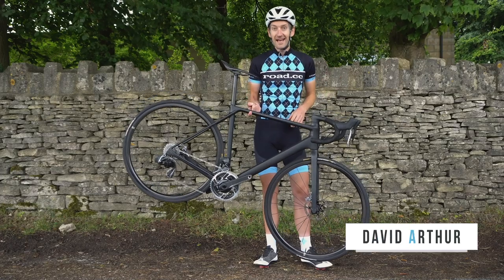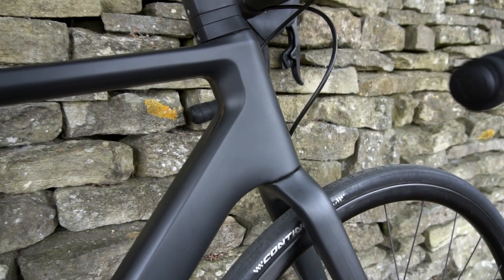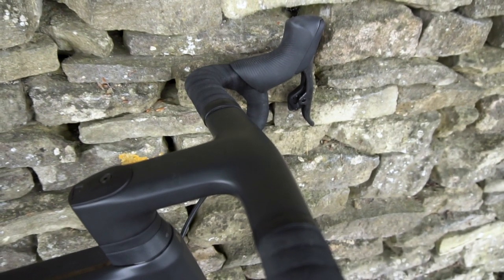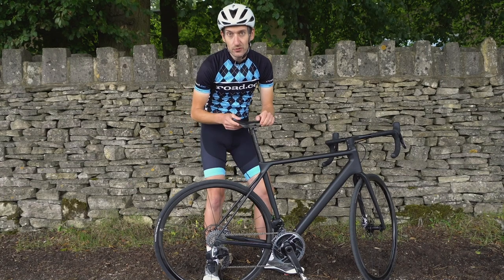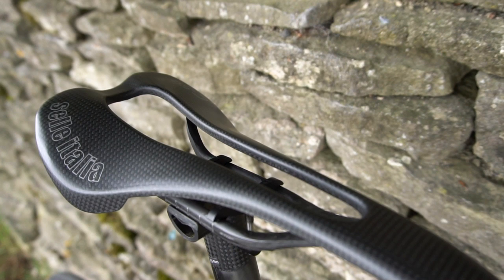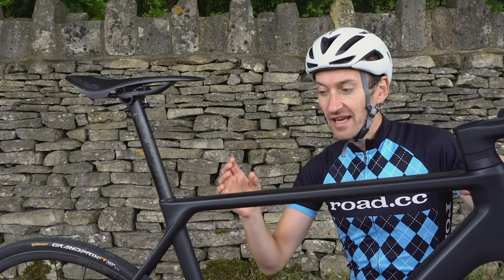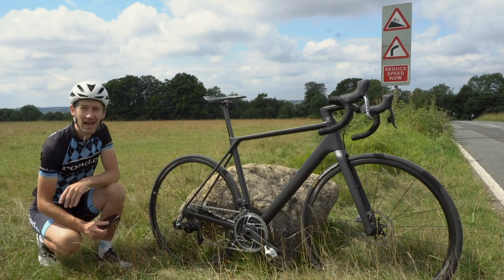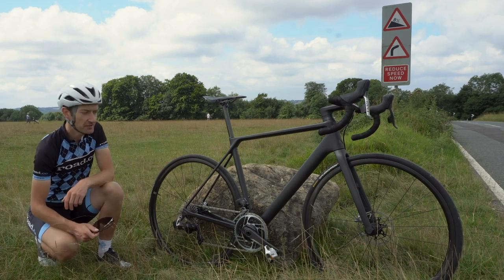6kg Canyon Ultimate CF Evo Disc - Review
What is a 6kg disc-equipped road bike like to ride? David has been riding Canyon's latest and lightest Ultimate CF Evo 10.0 LTD to find out